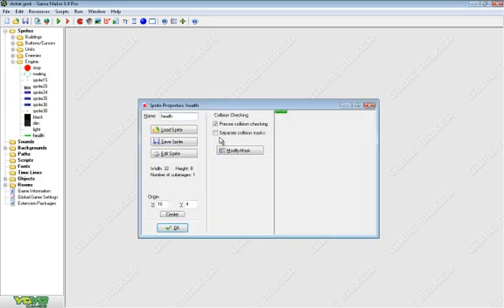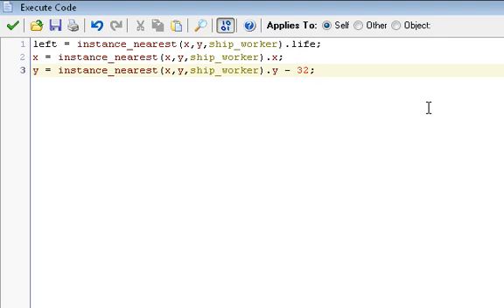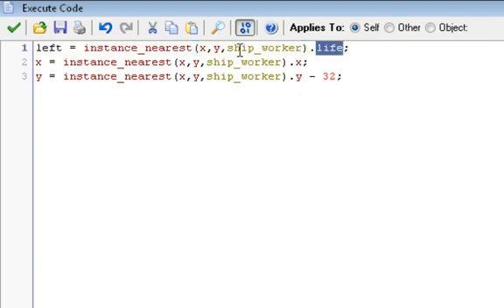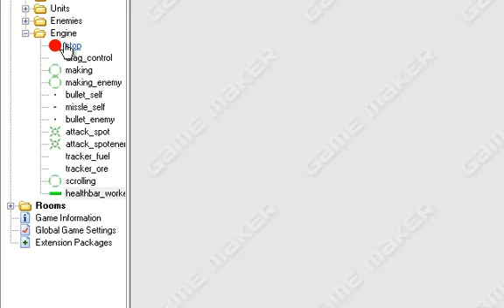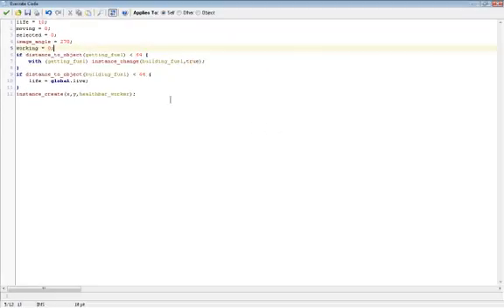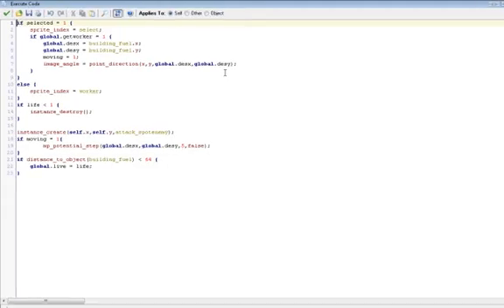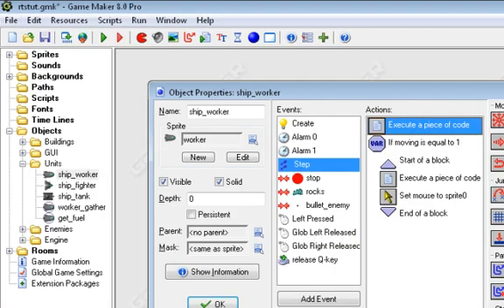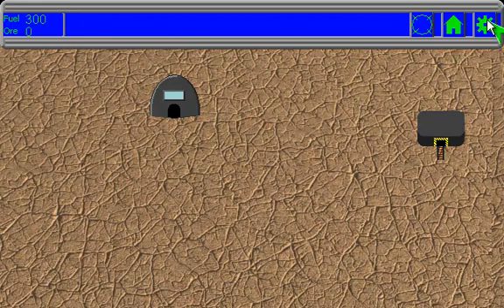Make an RTS Part 20 (Healthbar and Requests)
We make healthbars for our workers that can be edited for any unit.  Then we make it so the worker can quickly  and directly travel to the resource building and keep track of how much health it has before and have it stay the same.